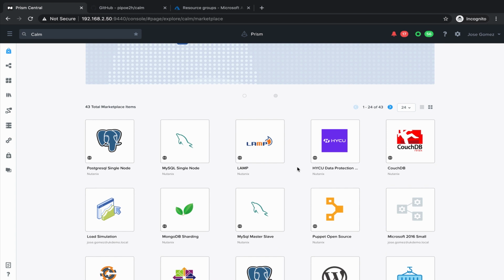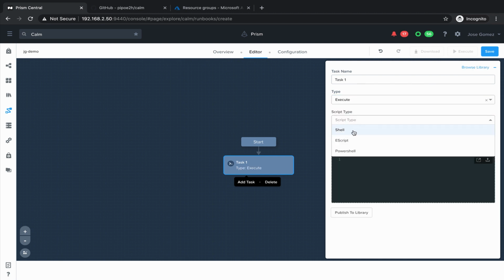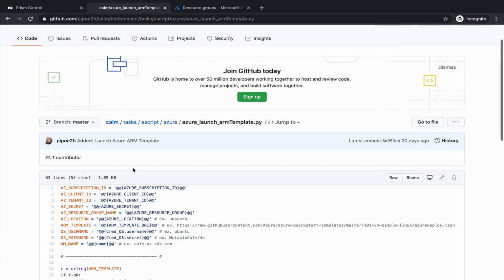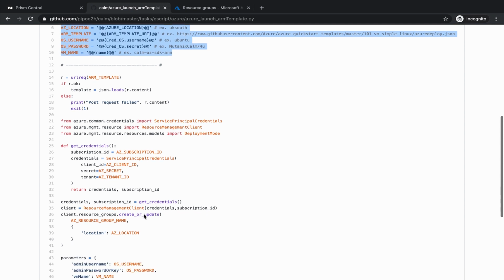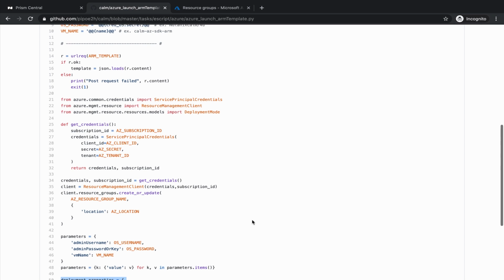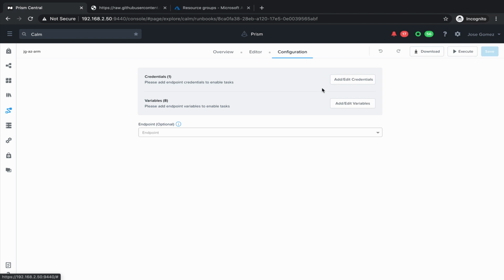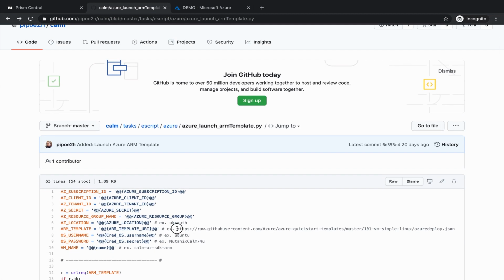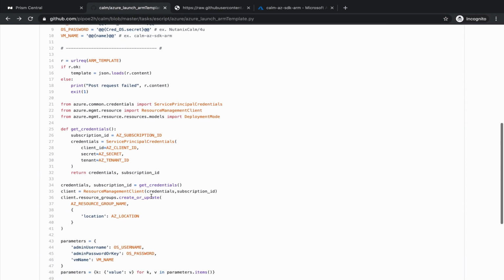Nutanix Calm - Calm Runbooks and Microsoft Azure Resource Manager templates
In this video you will learn how to use your ARM templates in Calm. With Calm Runbooks and the Azure Python SDK available in Escript you can easily launch your Azure Resource Manager templates.